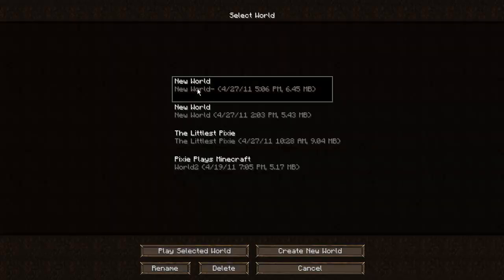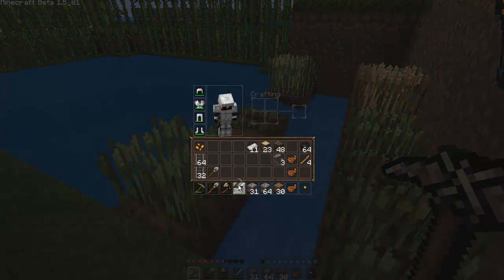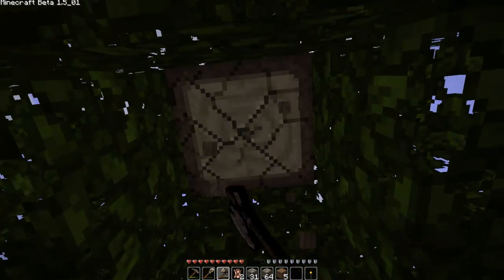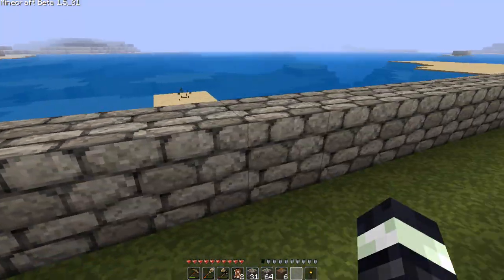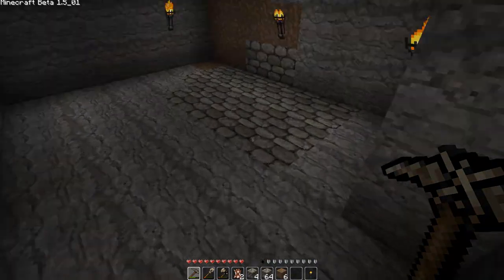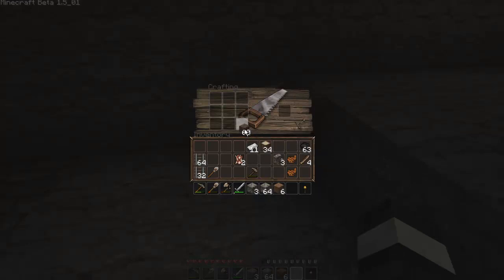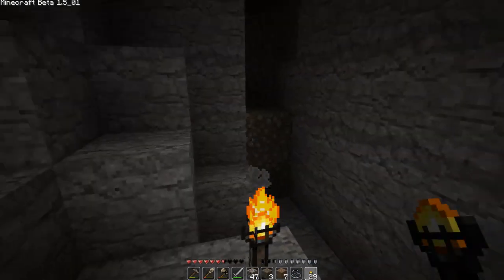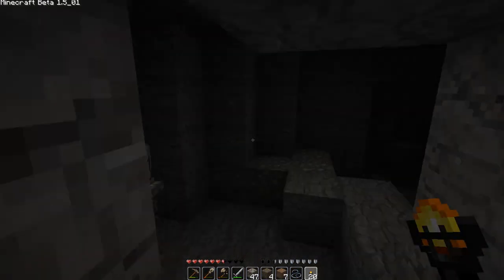Pixie Plays Minecraft 1.5 - Episode 1!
Bit of a change in my Pixie Plays Minecraft structure. Hope you don't mind too much :D